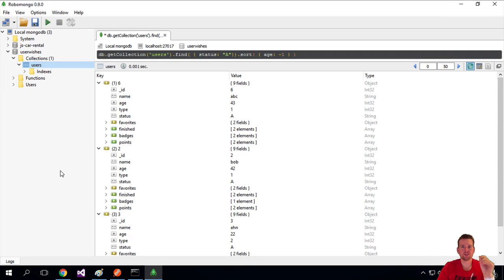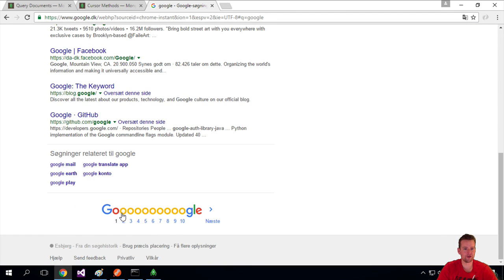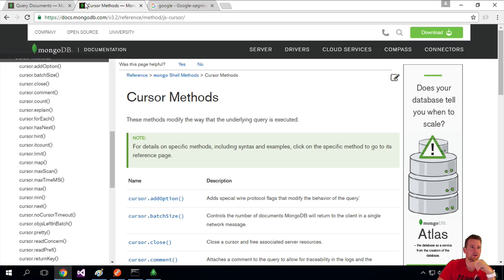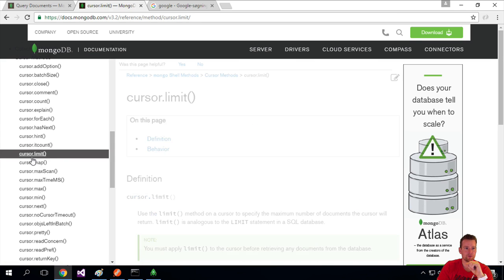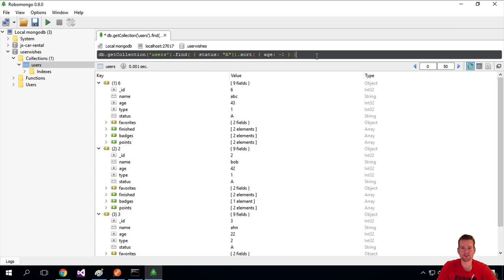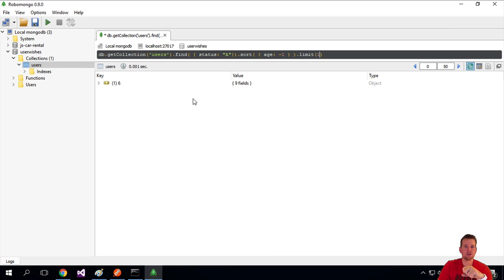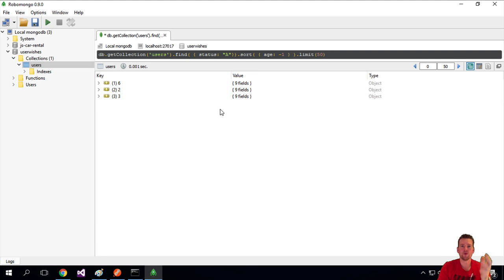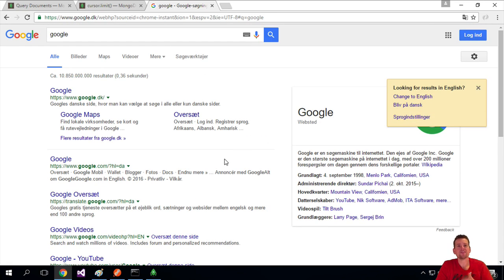Find command combined search limit